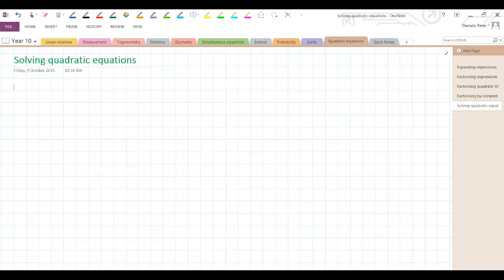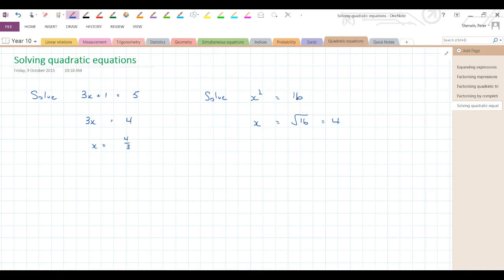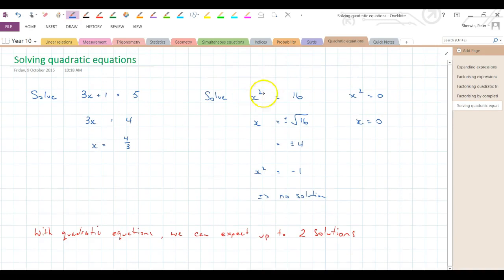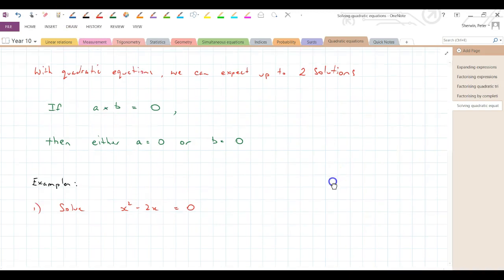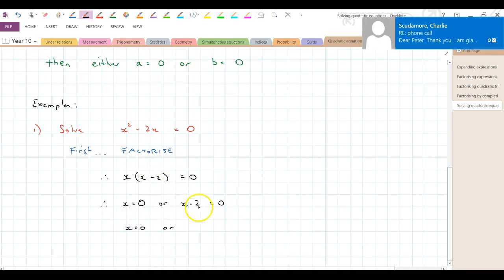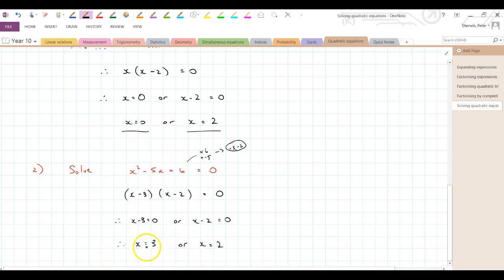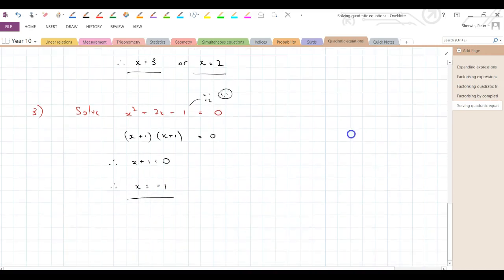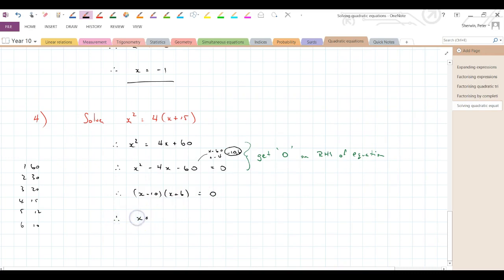Solving quadratic equations